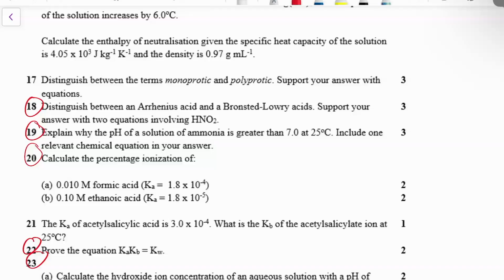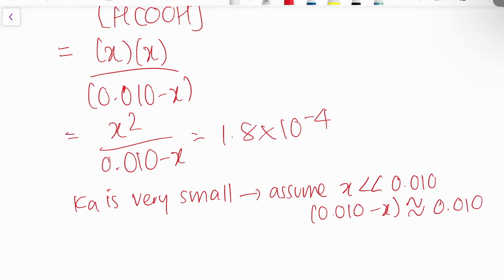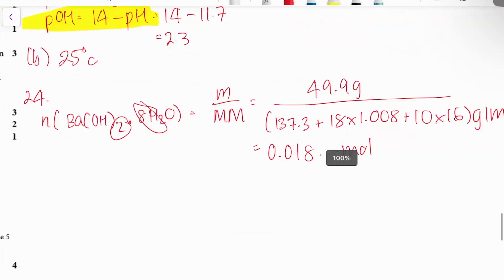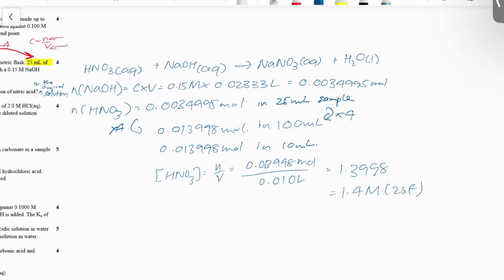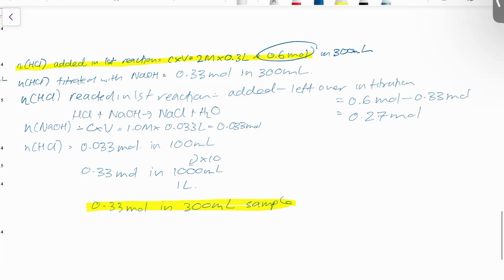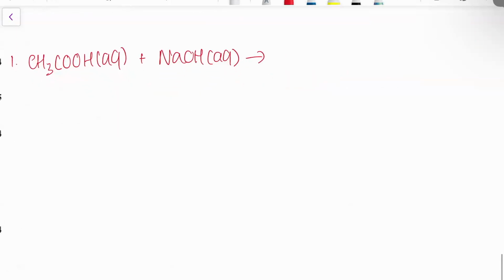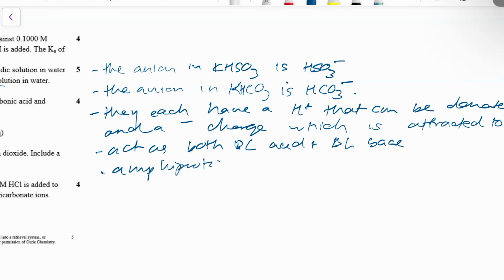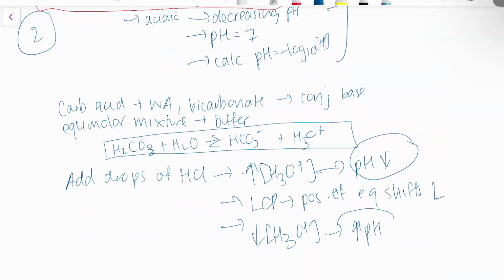Year 12 HSC Chemistry Module 6 Revision 2